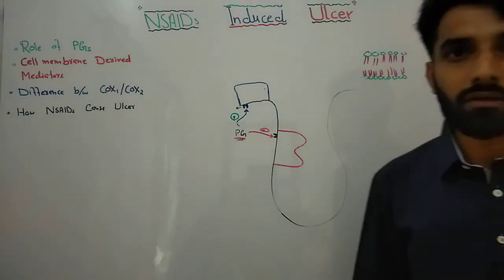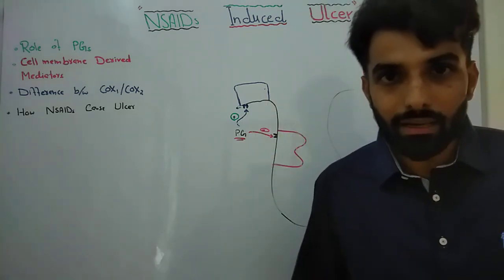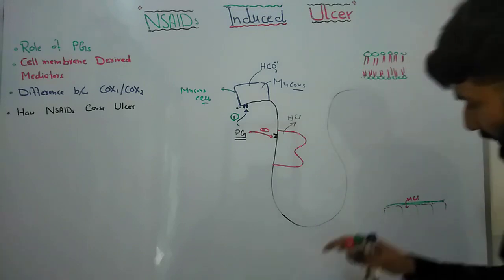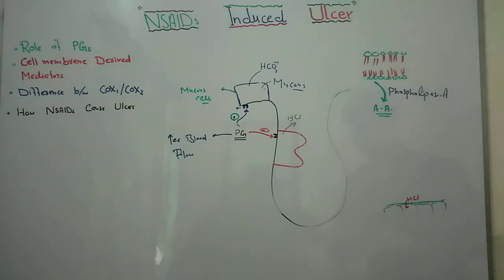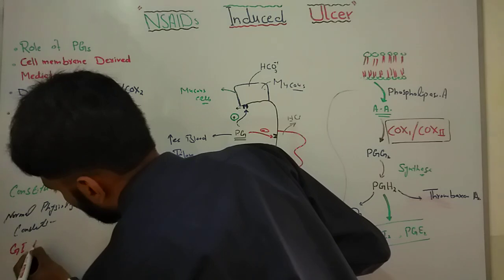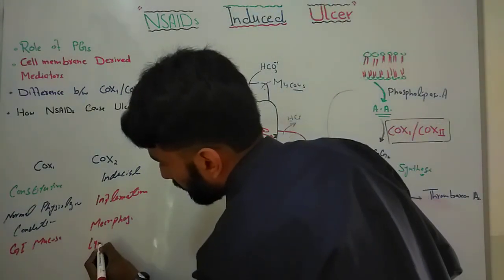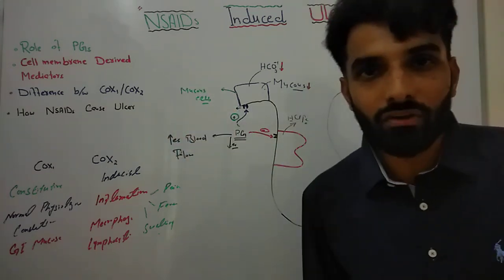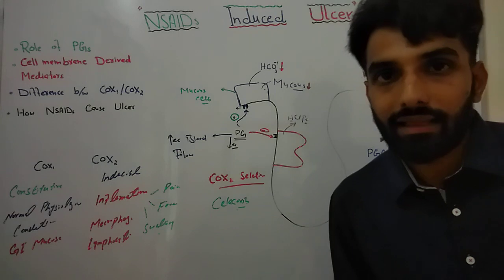04. Detailed Pathophysiology of NSAIDs induced Gastric Ulcer. ENGLISH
This video will explain about the detail of Pathophysiology of NSAIDS induced Gastric ulcer it will explain role of enzymes Cycloxygenase and its types. It video will also explain about the different types of prostaglandin and their role.